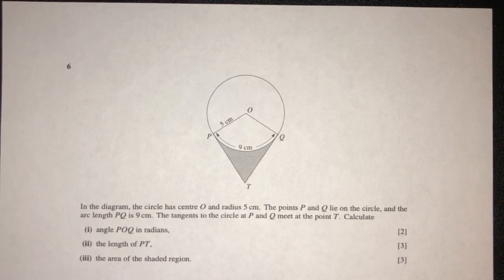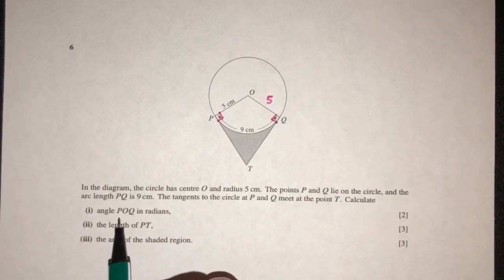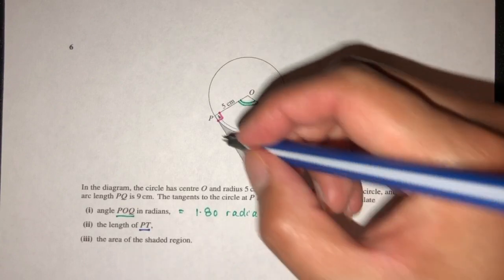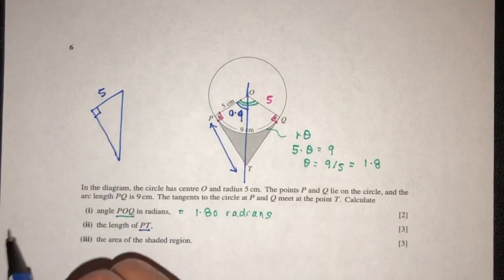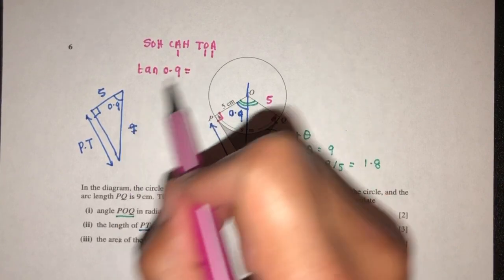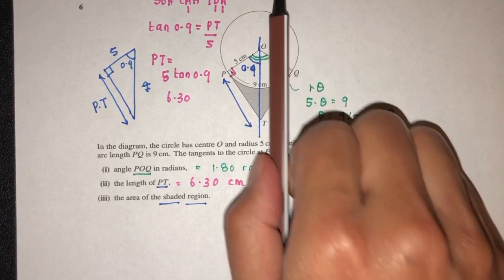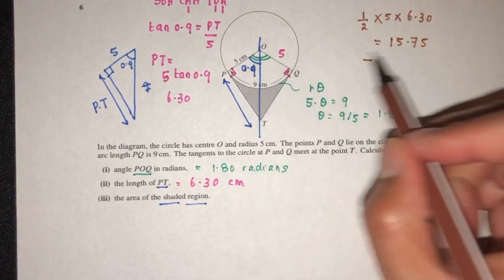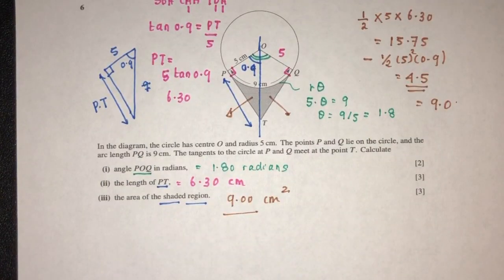A Level P1: #14. Circular Measure